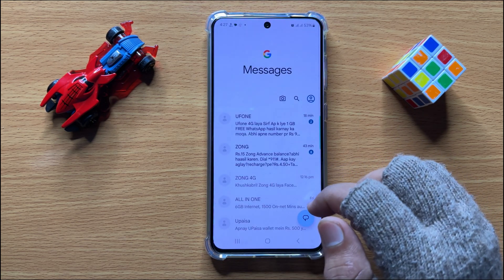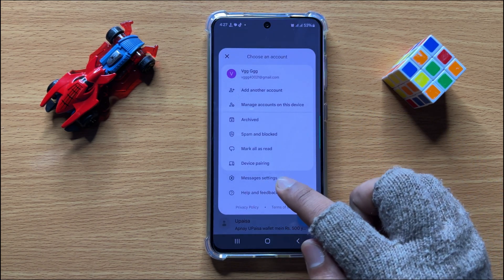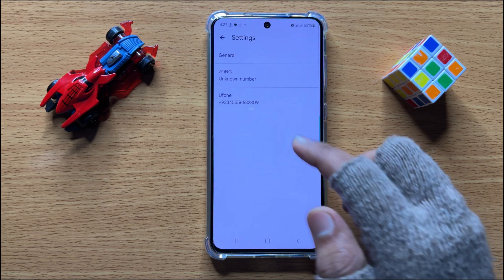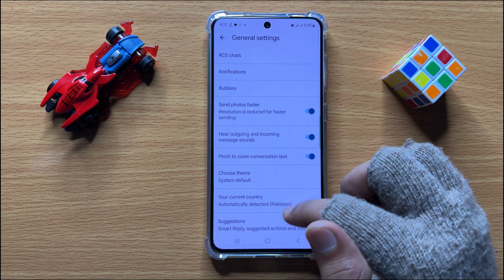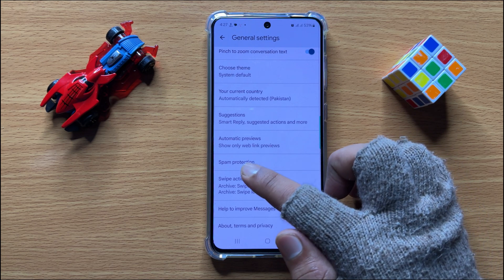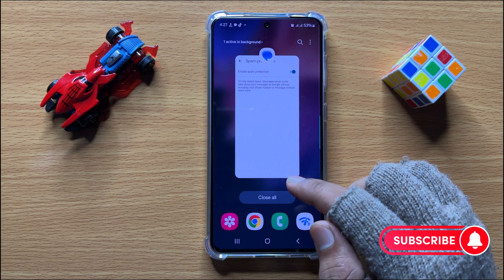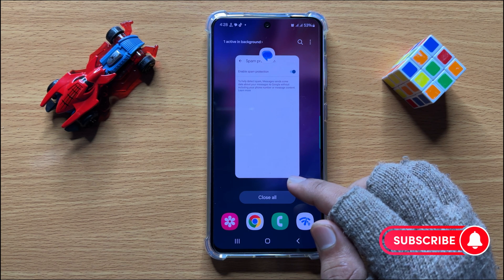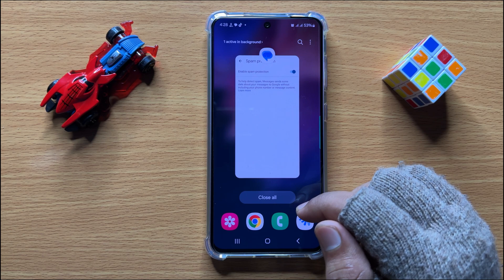How To Block Spam Messages On Samsung Galaxy S24